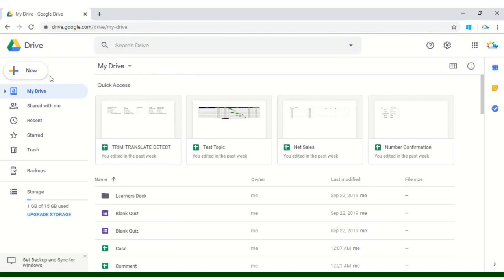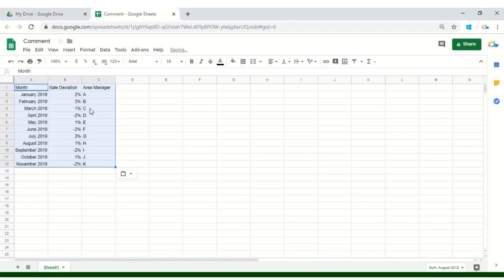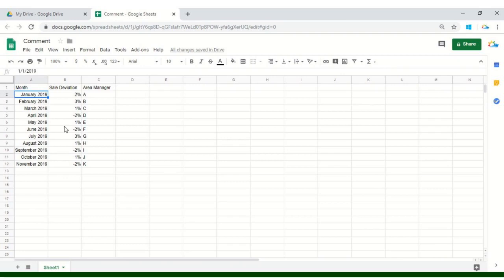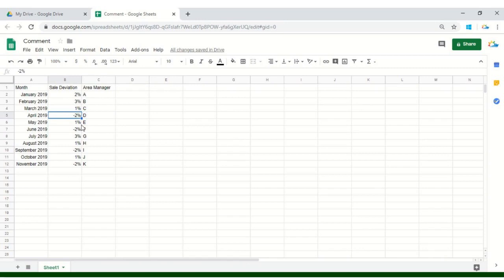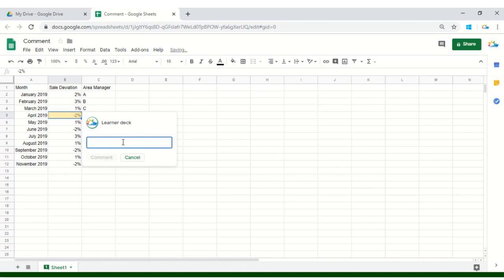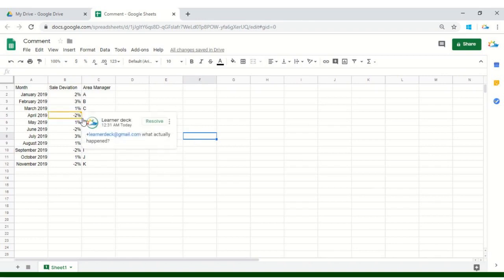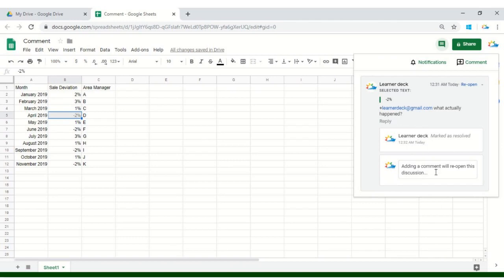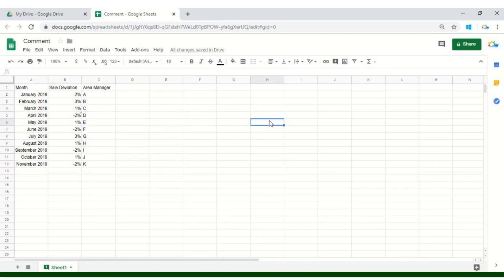How to add comments in Google Sheets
Most of us tend to write things down while we are working on some data. We do so either to not lose track of things or to use them for reference at a future point in time. It is much more beneficial in case there are multiple people working on the task. In the context of working on computers, we have many means to document things which people can work with. Given the collaborative framework that Google Sheets is built upon, it is no wonder these utilities are built right into the cloud-based spreadsheets application. These become more significant when we use these on cloud platforms as the comments are actually live and enables everyone to see updates, comments, notes and remarks.